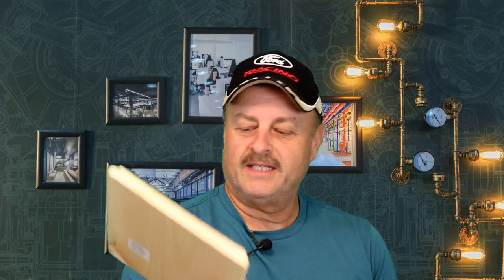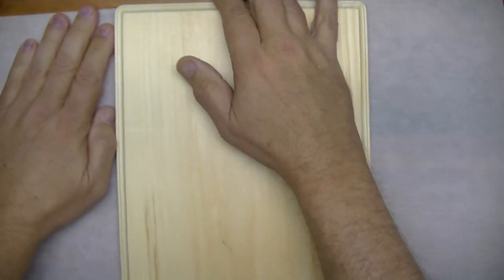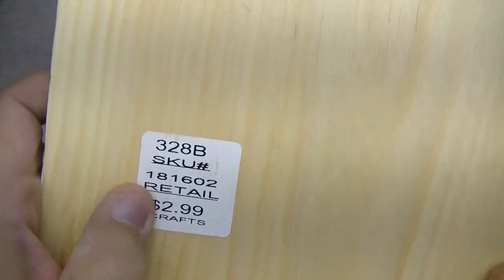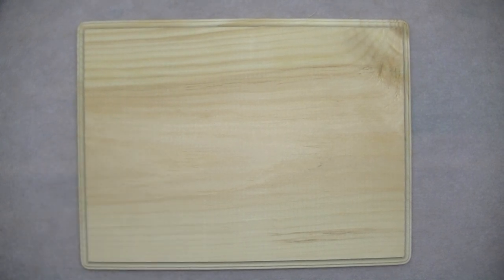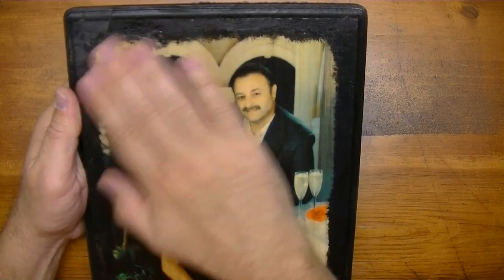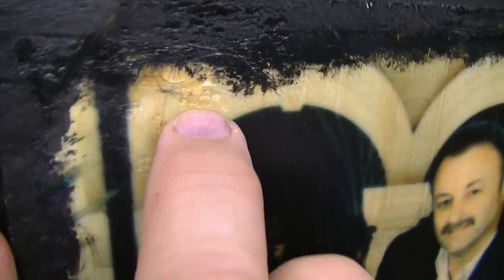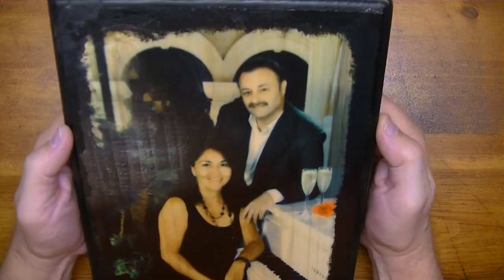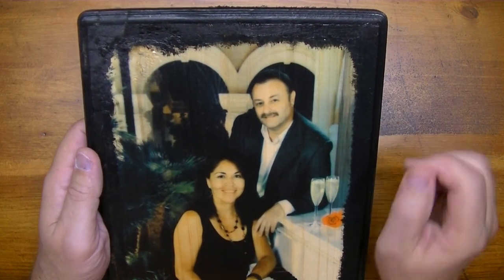Having Fun with Image Transfers | Best Gifts at Low Cost | DIY GIFTS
I'm having fun with image transfers and find that they make the best gifts at a low cost. This is a total DIY project.

People usually give lousy gifts. Why? Because they rarely know what to buy that won't get returned, or they just buy gift cards because it is the easy and lazy way to do it. But are they the best gift to get someone? Not really.

Why not make people custom gifts? You will spend a whole lot less, and most people will appreciate that you took the time to make something that is special for them.  These type of gifts don't get returned!